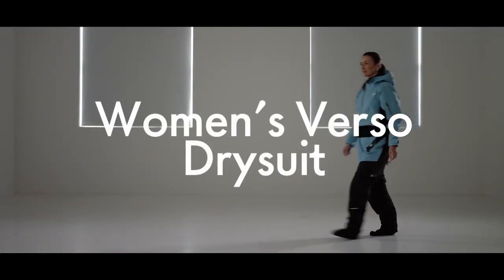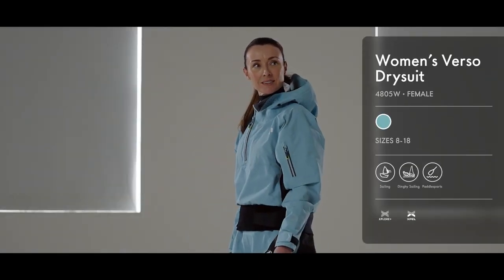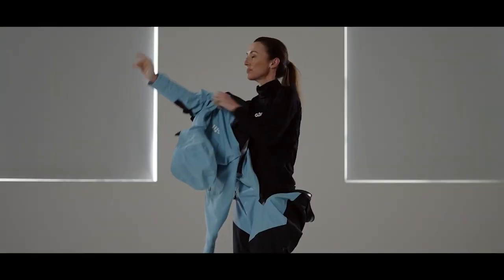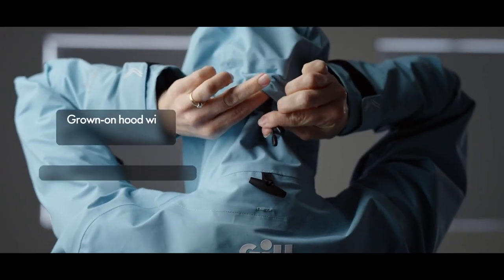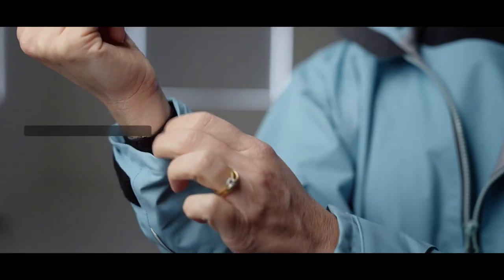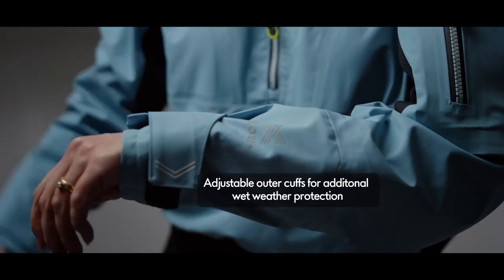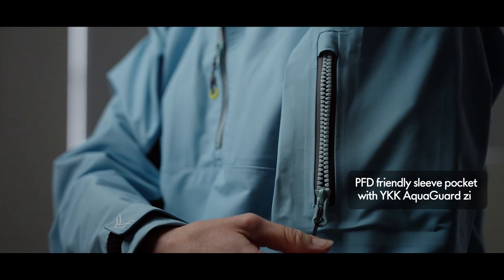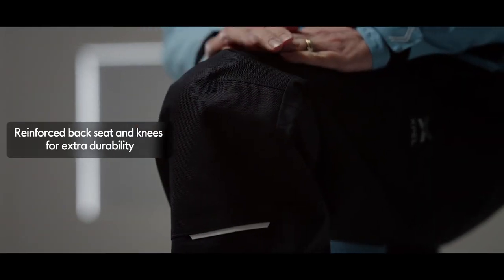요트보트코리아_The new Gill Verso Drysuit Product in focus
요트보트코리아에서는 25년간 영국 요트의류 Gill 브랜드를 공식 수입하고 있습니다.!!!

24시간 카톡상담 ID : hobiekorea
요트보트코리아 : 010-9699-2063